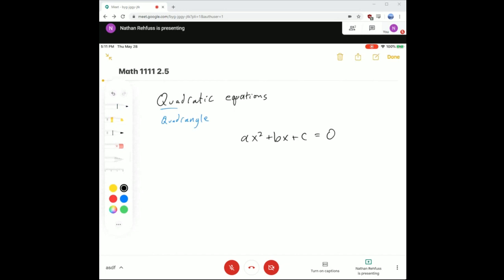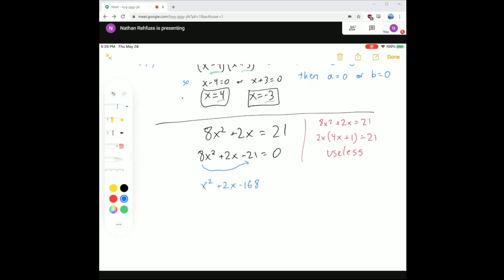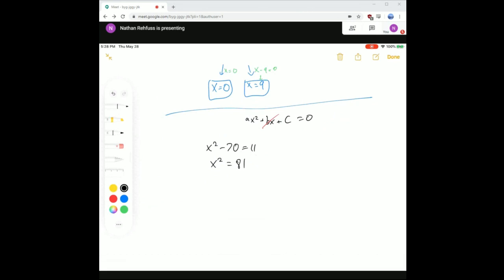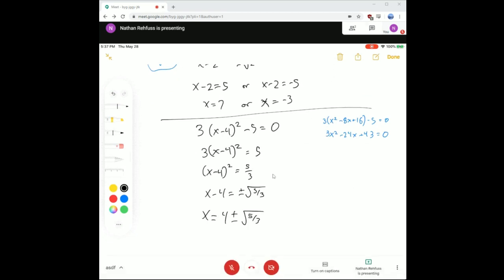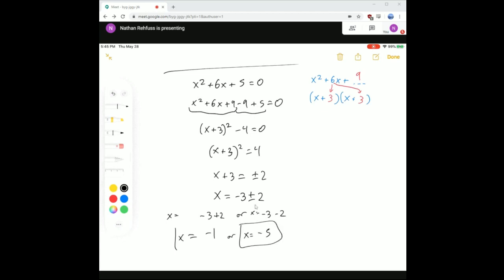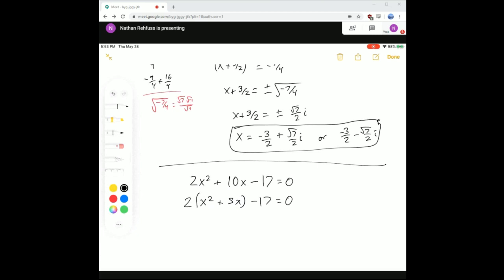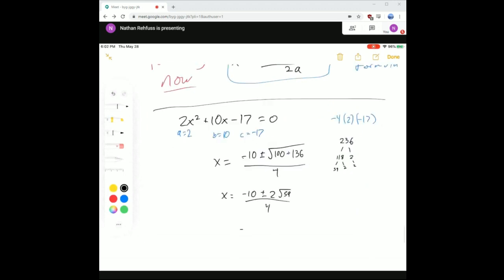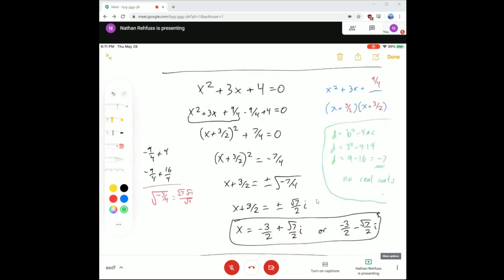Section 2.5 part 1/1